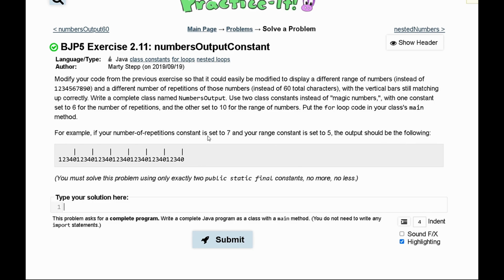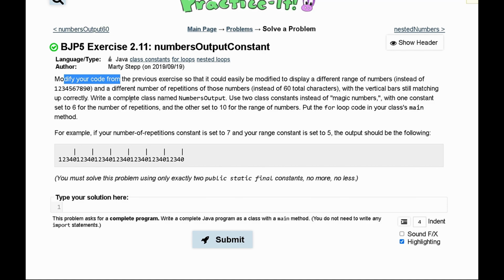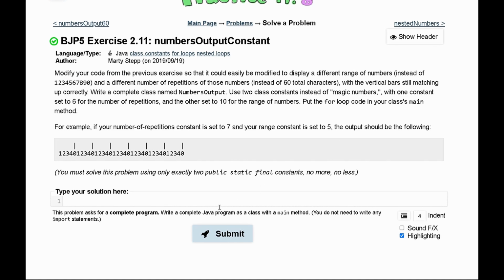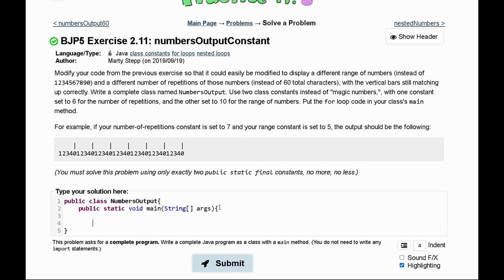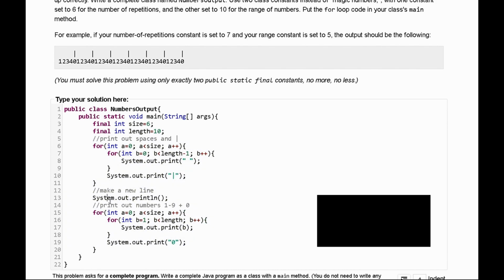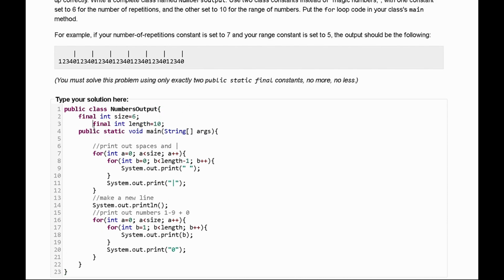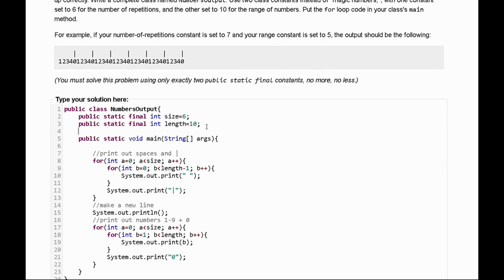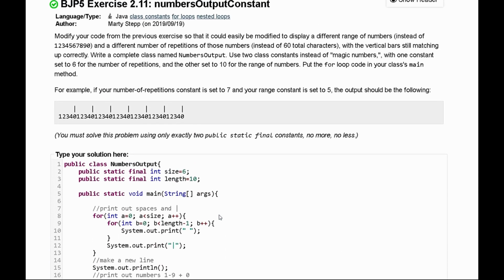Java Practice It || 2.11 numbersOutputConstant || nested for loops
Question:
Modify your code from the previous exercise so that it could easily be modified to display a different range of numbers (instead of 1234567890) and a different number of repetitions of those numbers (instead of 60 total characters), with the vertical bars still matching up correctly. Write a complete class named NumbersOutput. Use two class constants instead of "magic numbers,", with one constant set to 6 for the number of repetitions, and the other set to 10 for the range of numbers. Put the for loop code in your class's main method.

For example, if your number-of-repetitions constant is set to 7 and your range constant is set to 5, the output should be the following:
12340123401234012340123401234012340